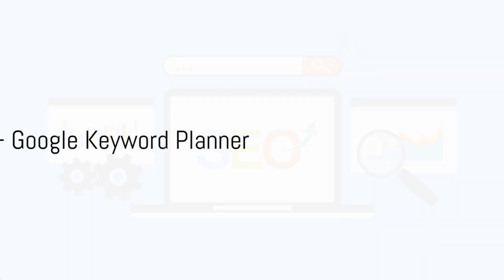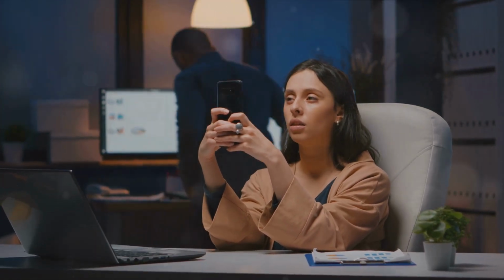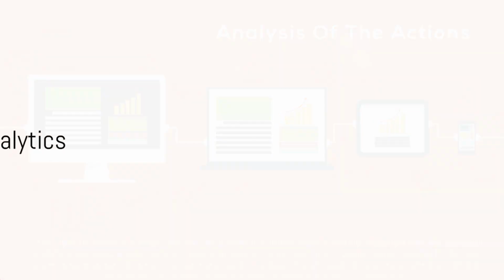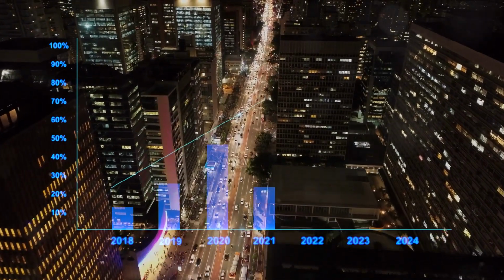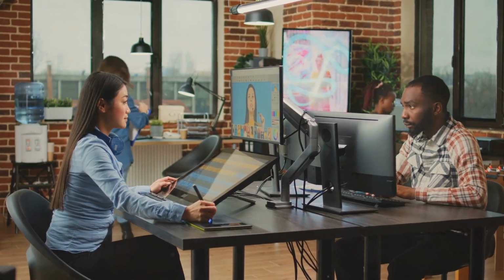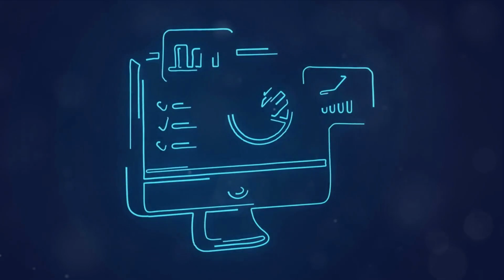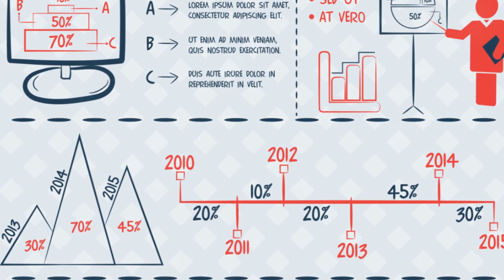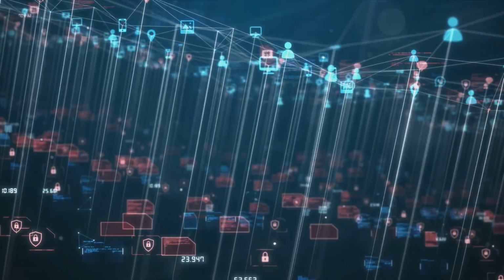Essential Digital Marketing Tools & Tips Guide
Are you feeling lost in the world of digital marketing tools? Don't worry, we've got you covered! Learn how the right tools can streamline your efforts, save you time, and boost your online presence.